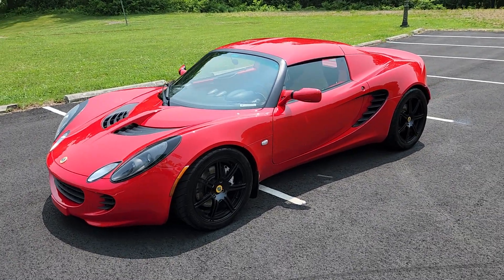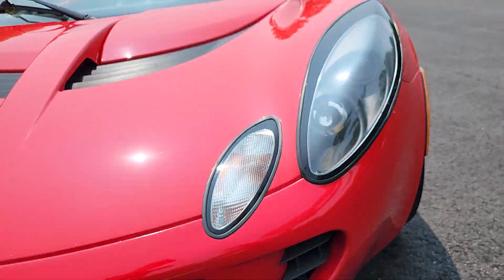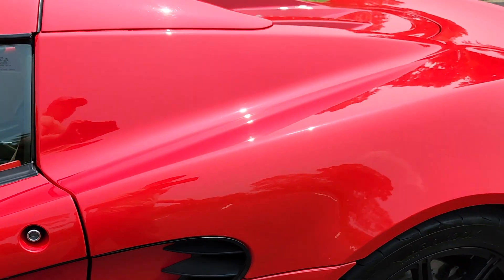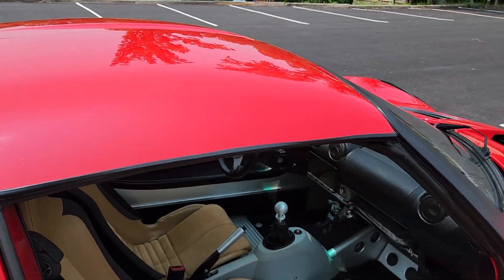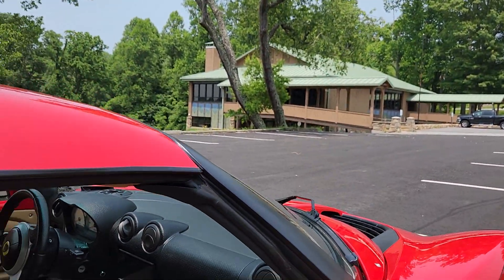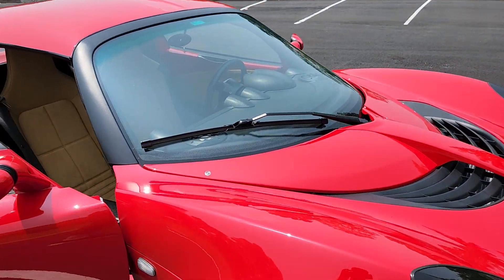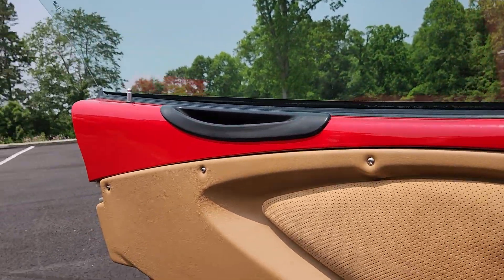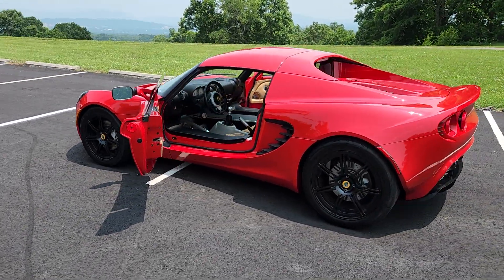2005 Lotus Elise // A Vehicle Tour